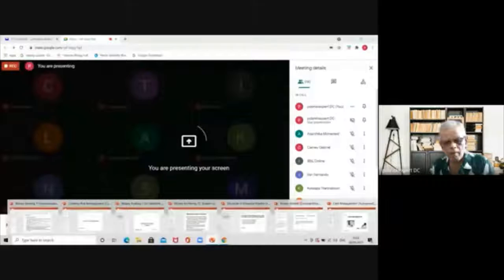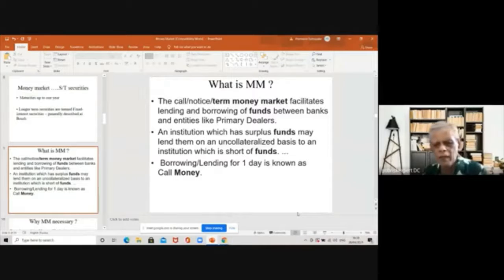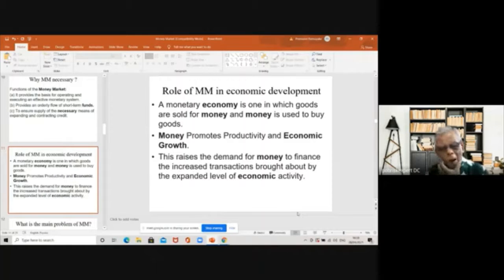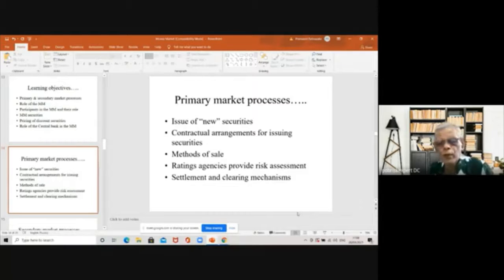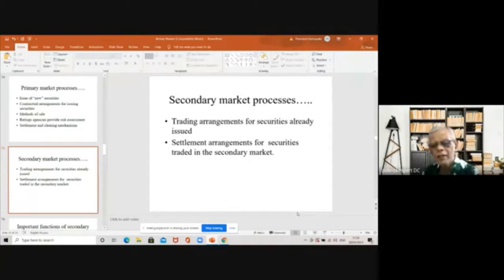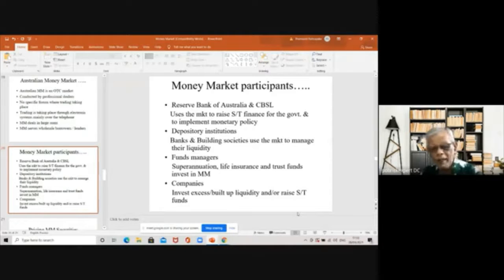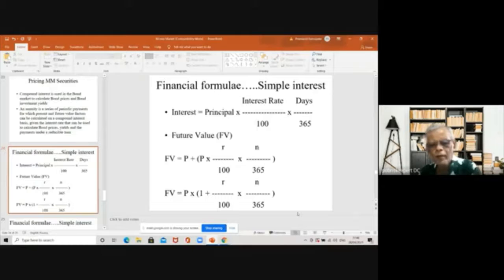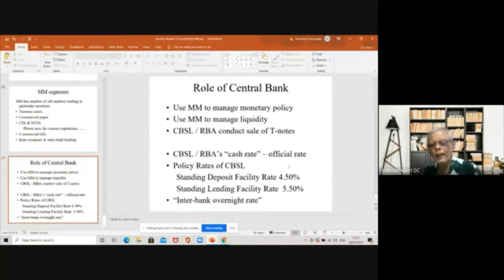CMB 21 28 04 2021